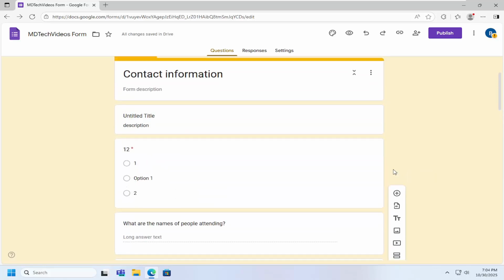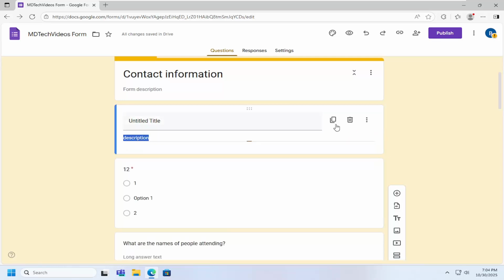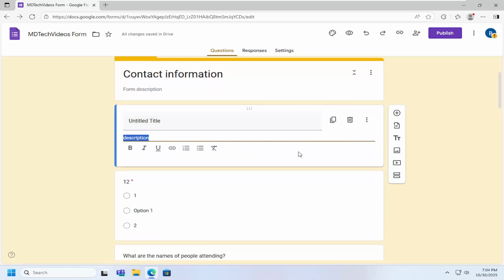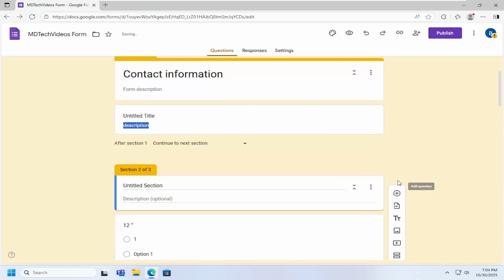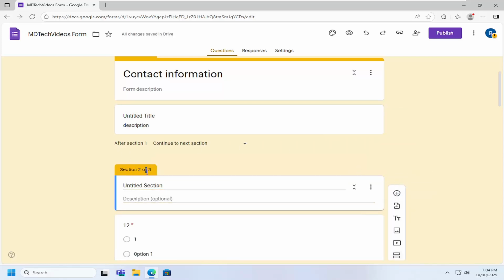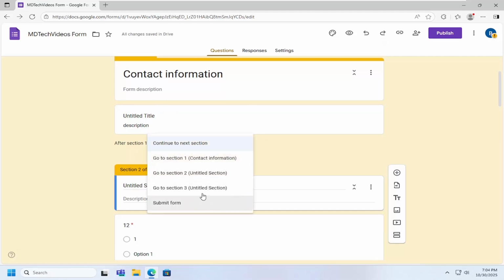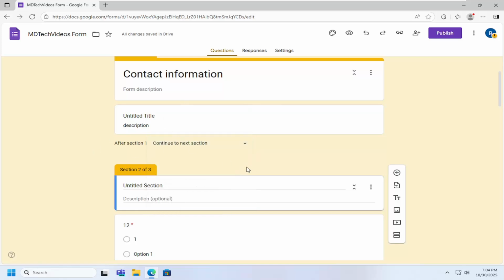How to Add Sections in Google Forms [Tutorial]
In this tutorial, viewers will learn how to add sections in Google Forms, a key feature for organizing a form into distinct parts for a better user experience. Sections allow form creators to group related questions together, making it easier for respondents to navigate through the form. This is especially useful for longer surveys, quizzes, or feedback forms where multiple topics or categories need to be addressed. The tutorial guides users through the simple steps of adding sections, allowing them to divide their forms into logical segments and improve both the structure and clarity of the form.

Issues addressed in this tutorial:
Adding sections in Google Forms
Organizing Google Forms
Google Forms customization
Improving form navigation
Form structure and layout
Google Forms tips
Multi-section forms
Survey organization in Google Forms
Improving user experience with sections
Google Forms workflow

This video demonstrates how to break down a Google Form into multiple sections, helping users create more organized and user-friendly forms. By using sections, form creators can ensure that respondents focus on one topic at a time, reducing confusion and making it easier to complete the form. The tutorial walks users through the steps to add, manage, and customize sections, making their forms more efficient and engaging. With this feature, Google Forms can be tailored for surveys, quizzes, and other forms that require a structured approach to question organization.